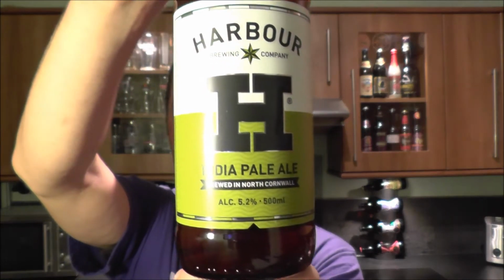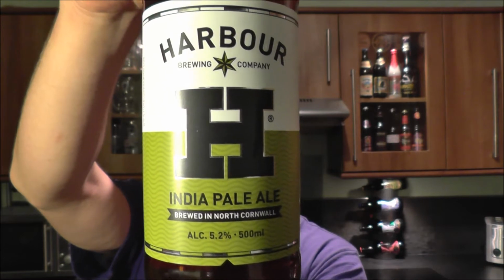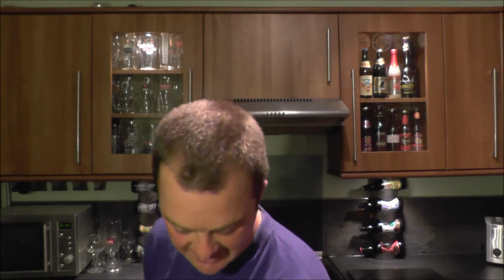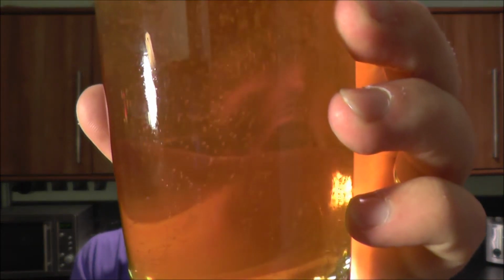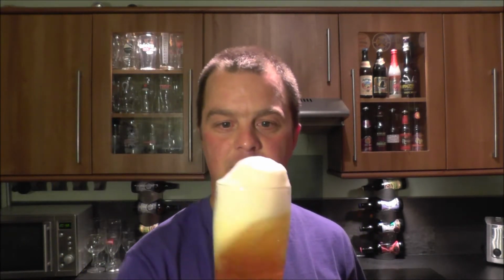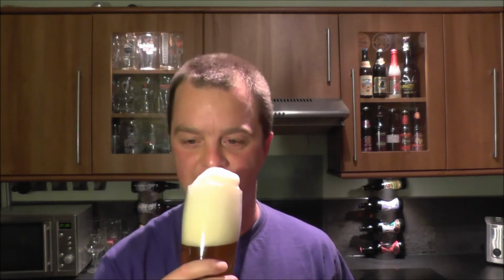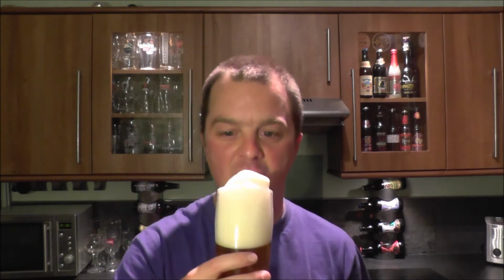Harbour India Pale Ale By Harbour Brewing Company | Craft Beer Review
Real Ale Craft Beer Reviews Harbour India Pale Ale By Harbour Brewing Company | Craft Beer Review